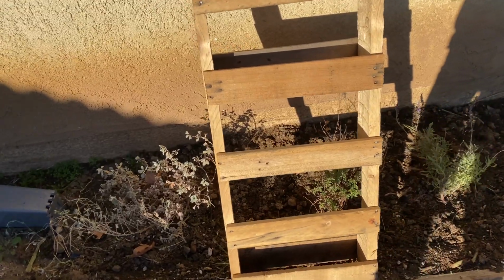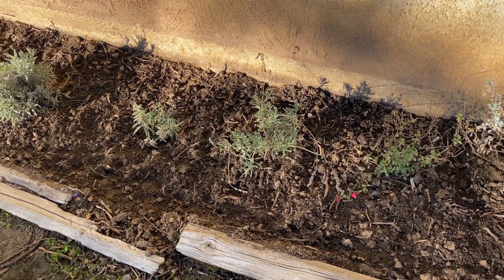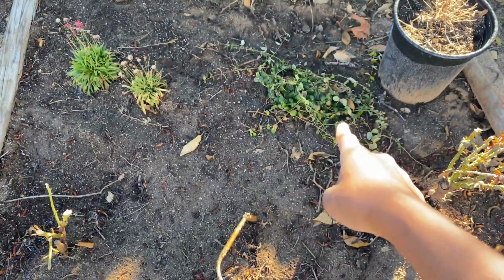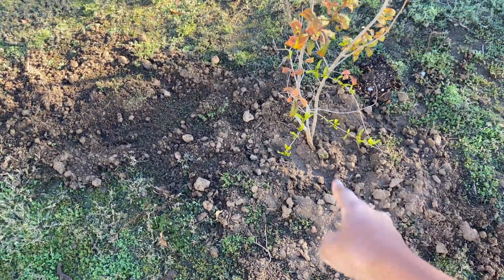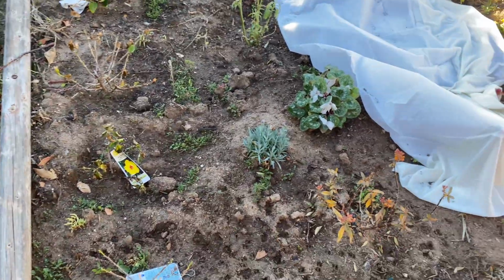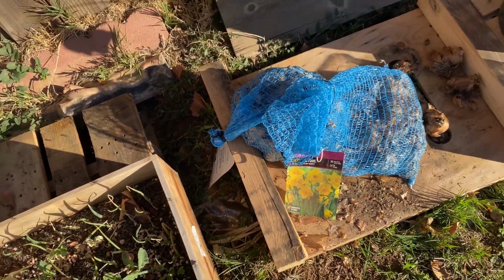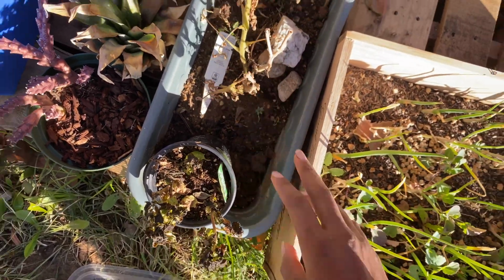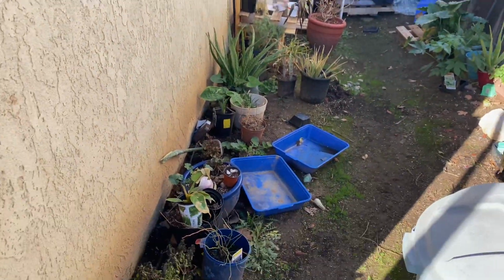Garden Trails| Part 3 | Spring garden tour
🌿 This is part 3 of the garden trails series.

📷 Shida.Style
FB🖼 Shidasbroomcloset